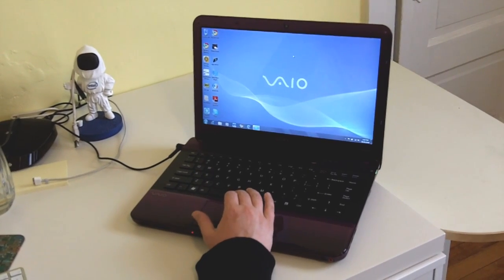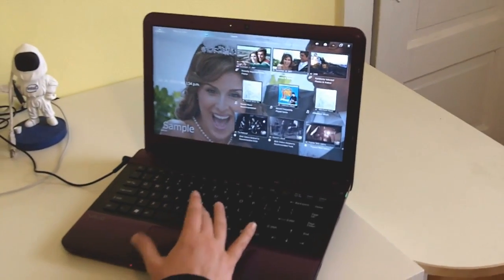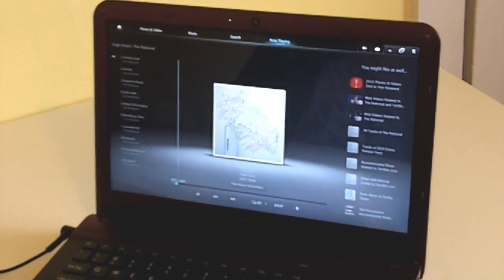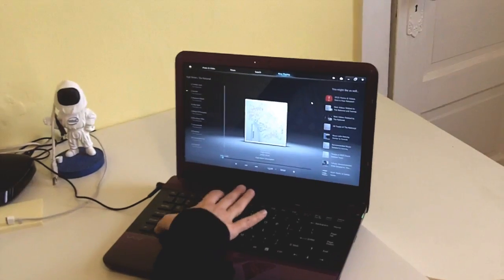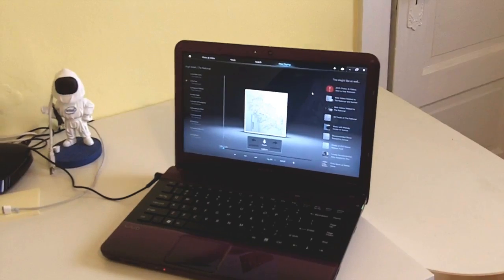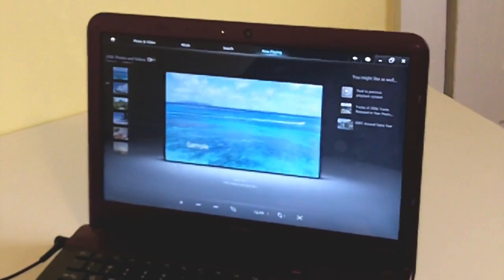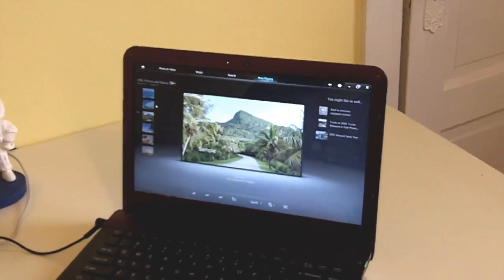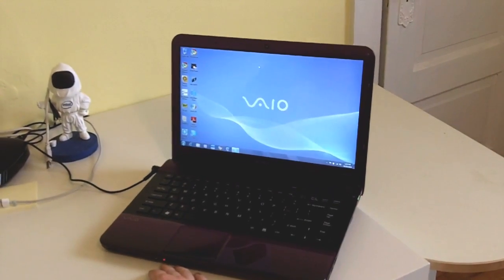Gesture Control on the Sony VAIO EA Series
A demonstration of the gesture control capabilities in the Media Gallery on the Sony VAIO EA Series.